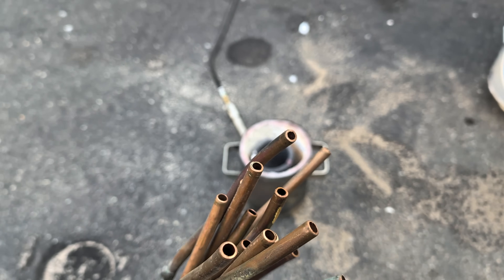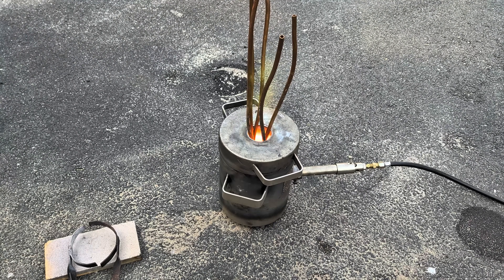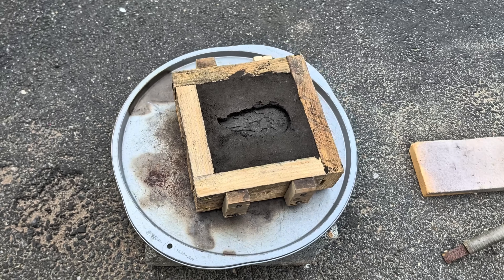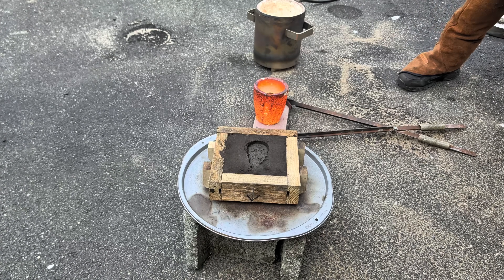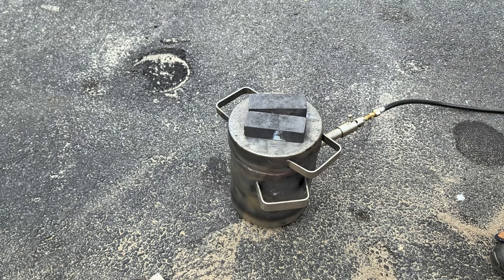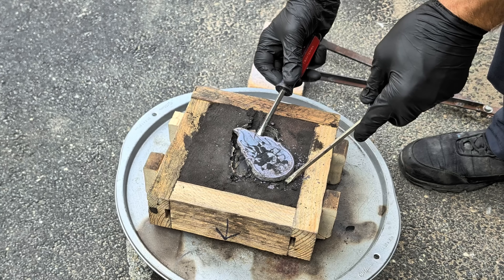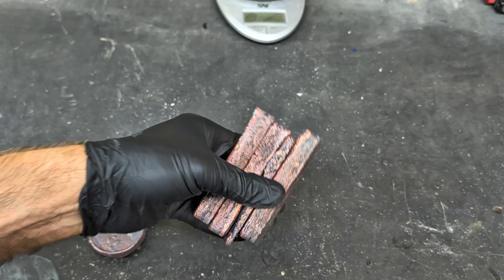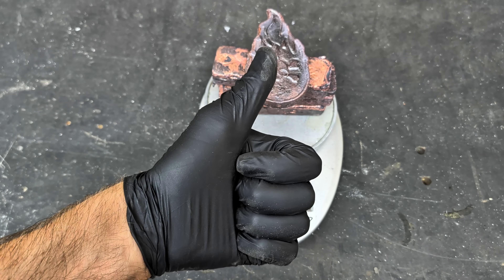Scrap Copper - Melting Scrap Copper into Bars - ASMR Metal Melting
Scrap Copper - Melting Scrap copper into bars

In this video I will be melting copper into liquid metal and pouring into ingot molds.  Essentially turning copper tubing into bars.  I am using a propane melting furnace to reach the melting point of copper to do so.  The copper melting point is quite high.

Soda Can Tops Remover